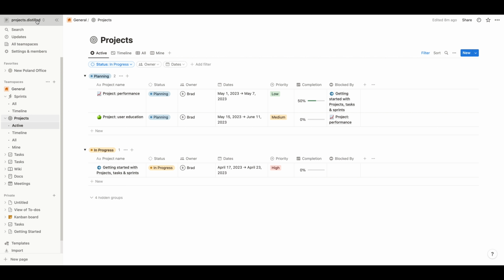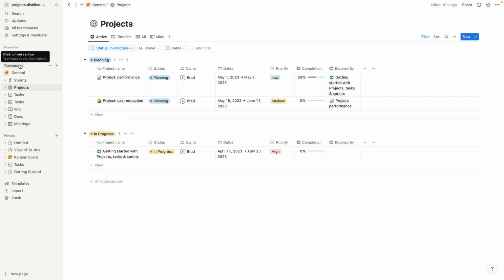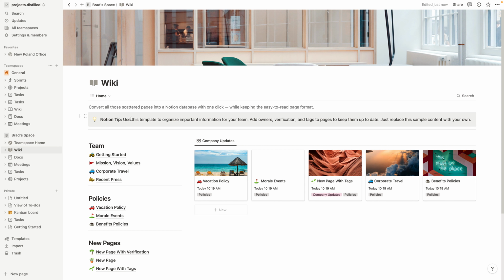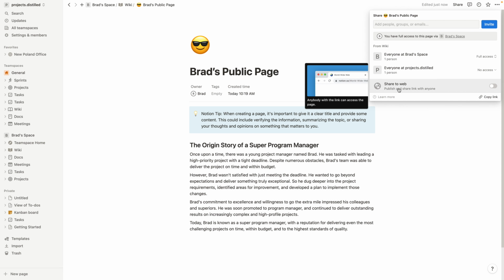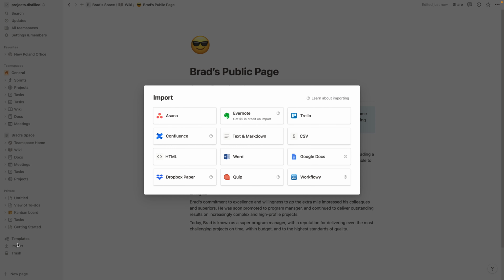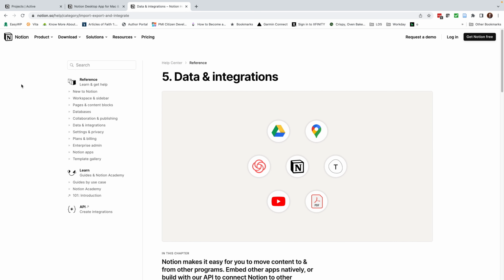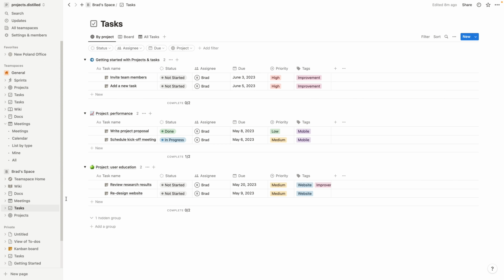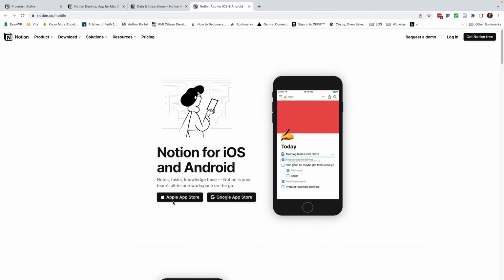Review of NOTION for Personal Productivity - 4K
This is the third installment where we look at NOTION as a personal and professional tool. In other videos I shared the integration with ChatGPT, as well as the built-in project and program functionality.

In this video we look at how NOTION can help you with your personal productivity. We explore the import and integrations available, the Mac client installation and usage, calendaring, tasks, and much more!